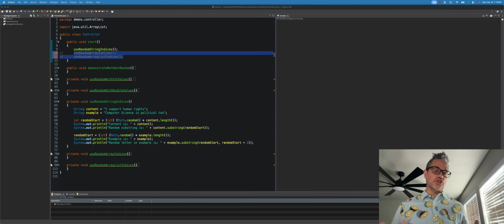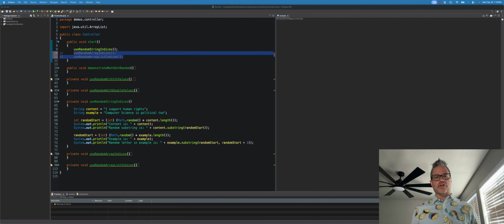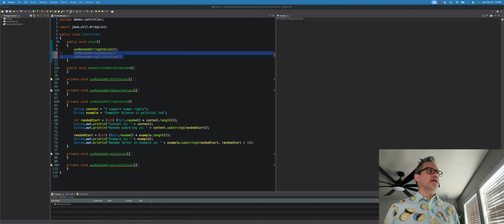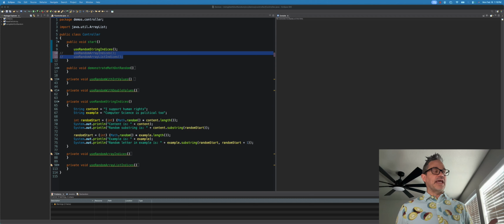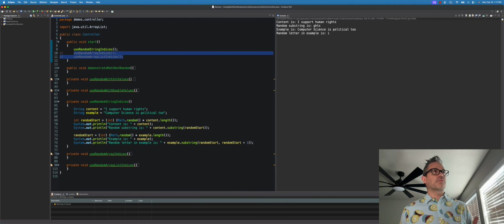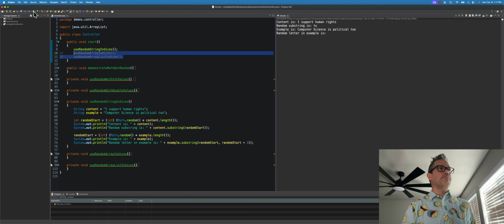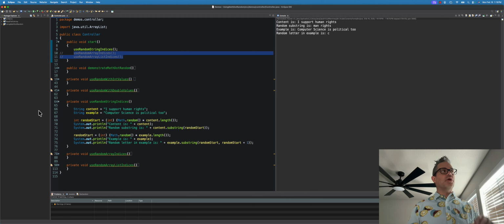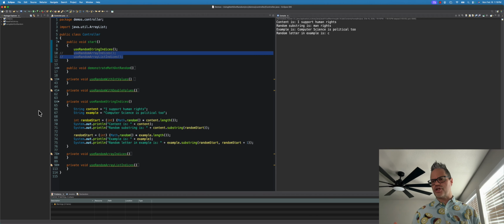Random String Indices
Using Math.random to process a String using the substring methods.

Table of Contents:

00:40 - Review the code
01:31 - Run the code
01:54 - a blank!
02:22 - Challenge assignment